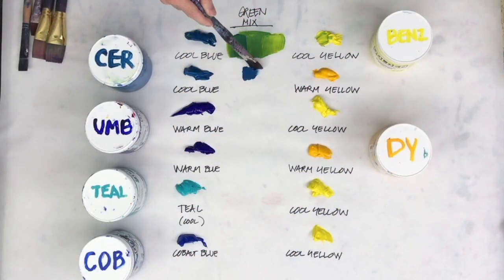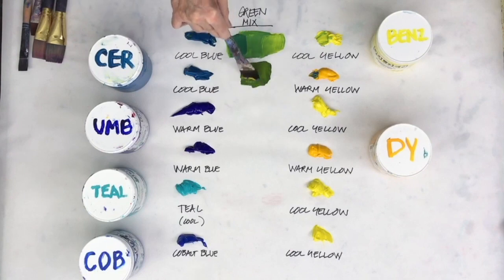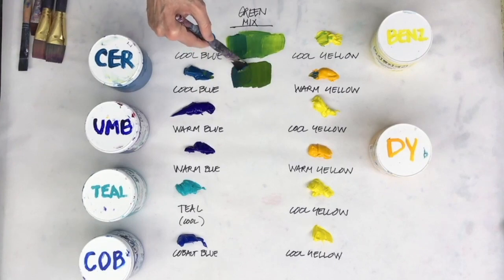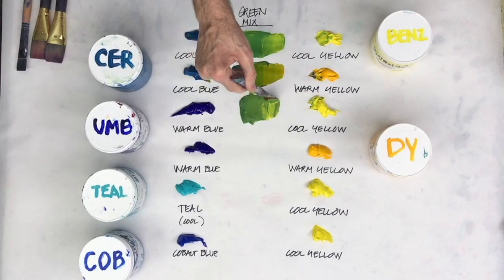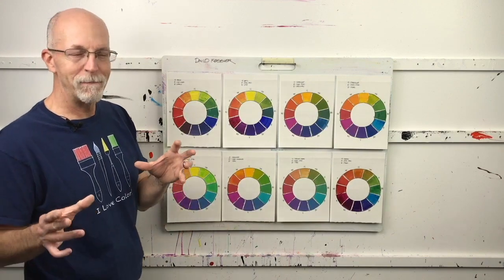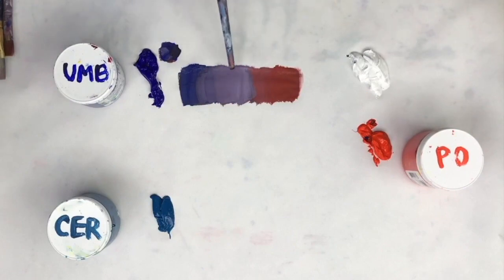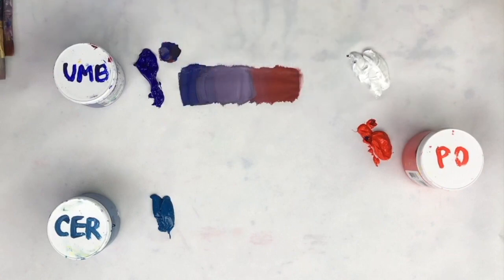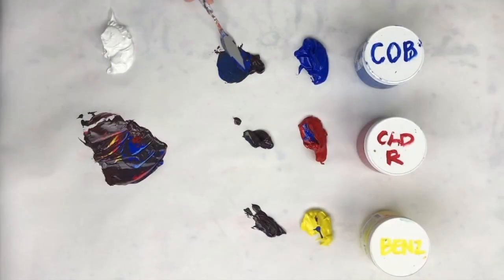All About Color Introduction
"All About Color Introduction". I have developed a new online course called "All About Color". It is designed specifically for painters, and covers all aspects of mixing color, and creating harmonious color for paintings.

My NEW Course called "The Painting Insider" can be found

Products:
"Simple Color System" Color Wheel: